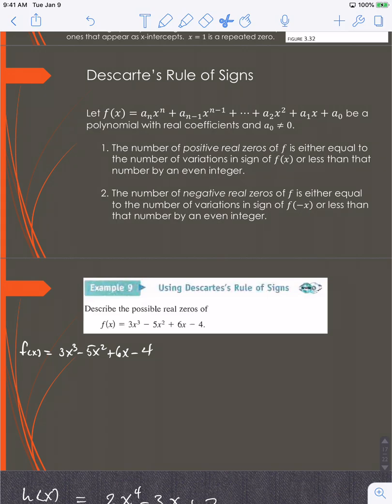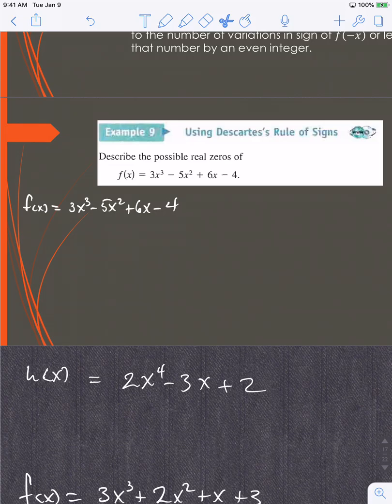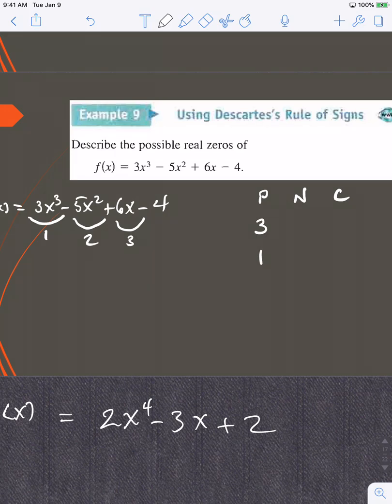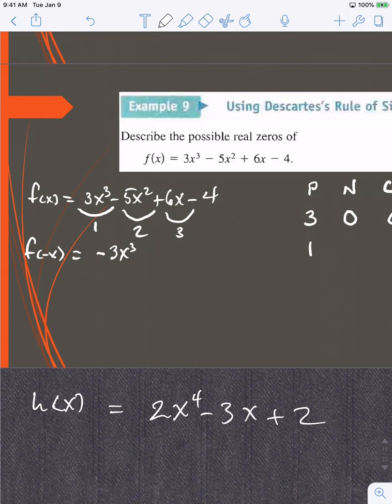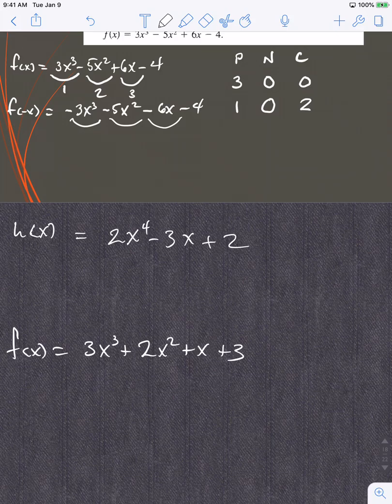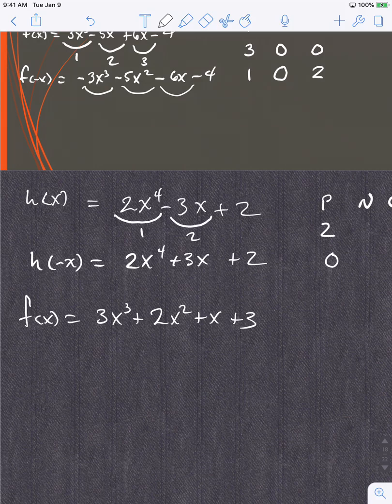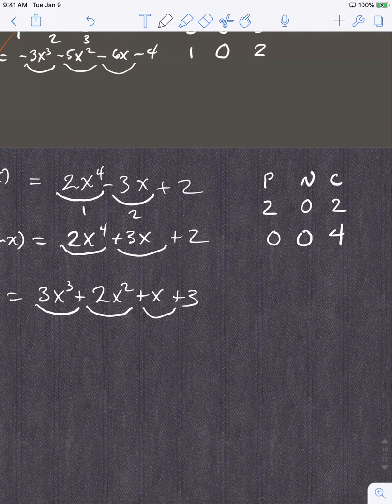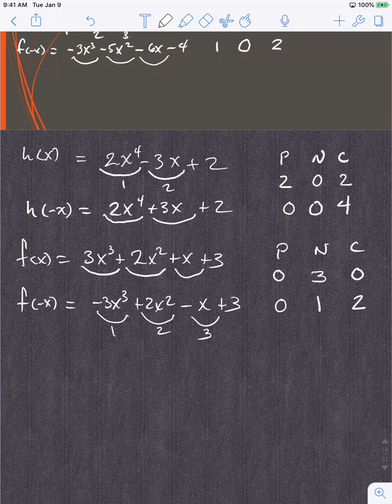Descartes Rule of Signs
Mr. Liu introduces Descartes Rule of Signs as a tool for finding possible roots and zeros of high ordered polynomials.